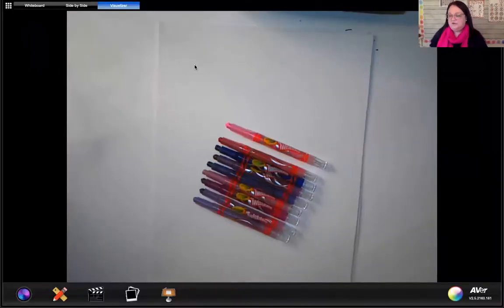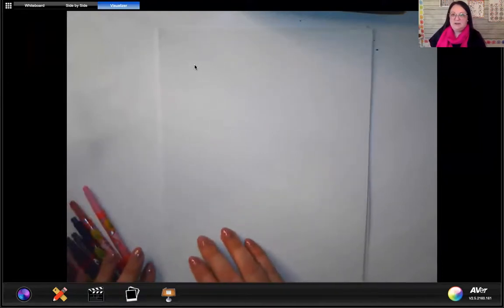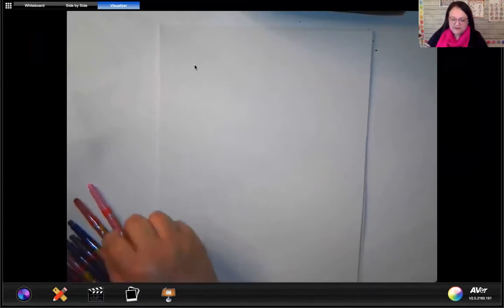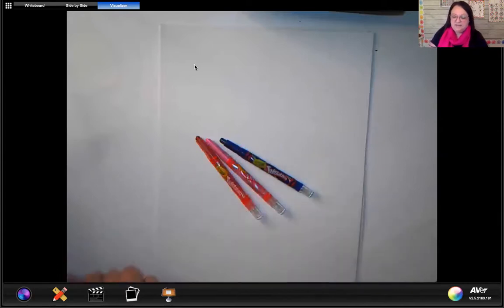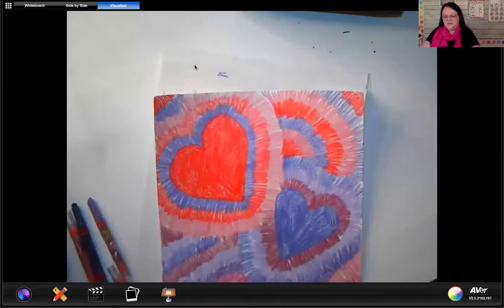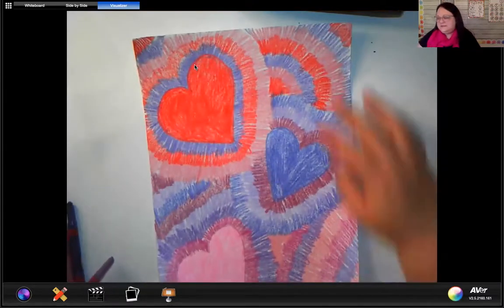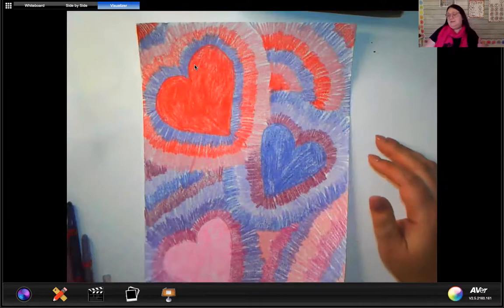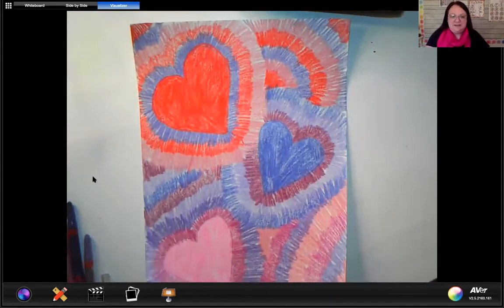Valentine's Day Zig Zag Hearts